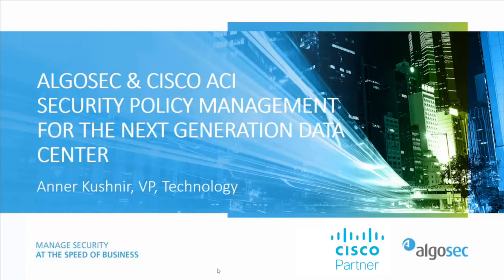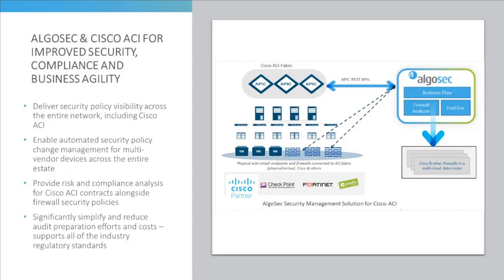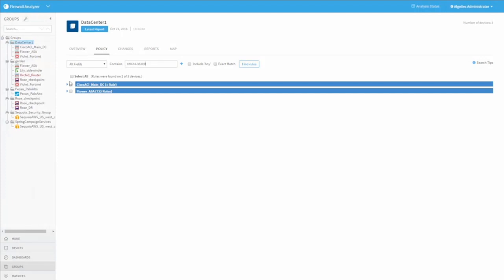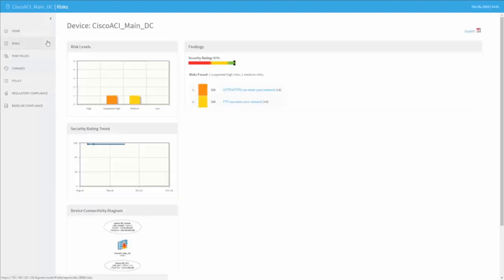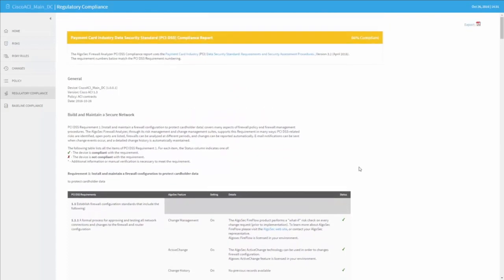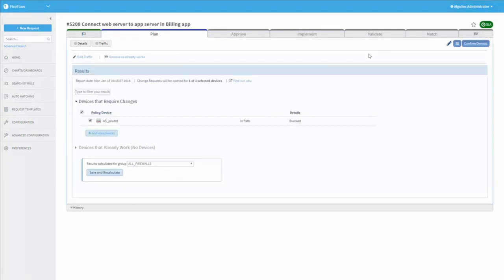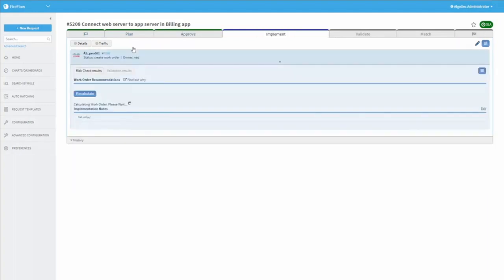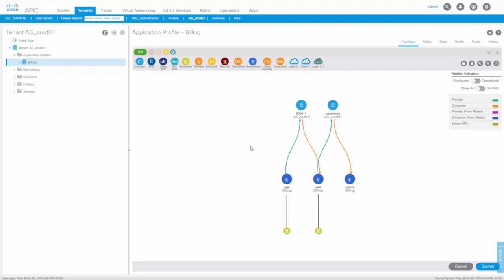AlgoSec and Cisco ACI for Improved Data Center Security, Compliance and Business Agility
AlgoSec and Cisco ACI deliver security policy across the entire network, enables automated security policy change management for multi-vendor devices, provide risk and compliance analysis, and more.